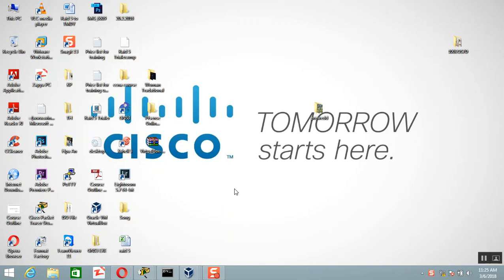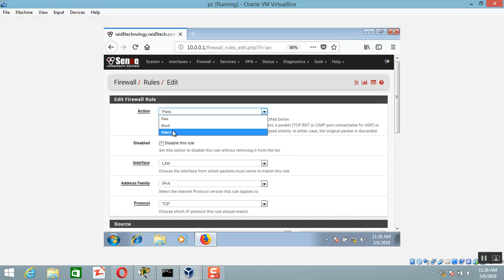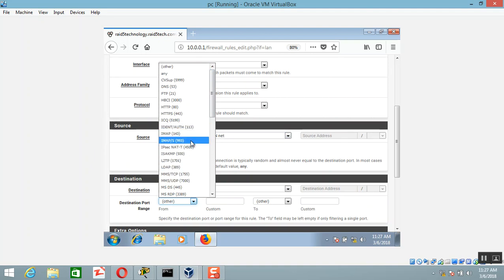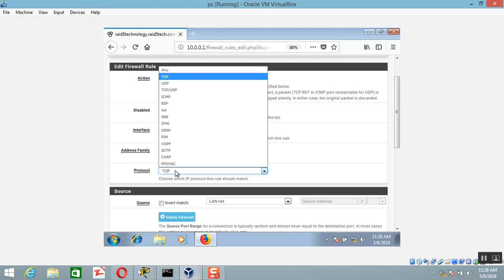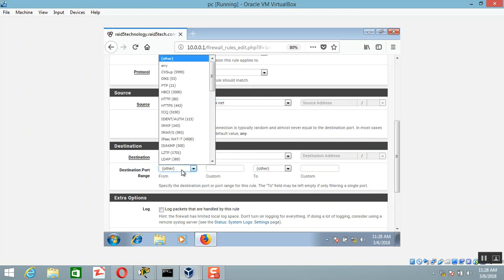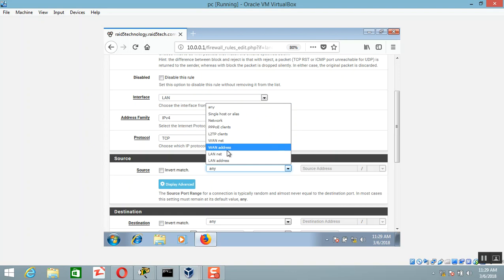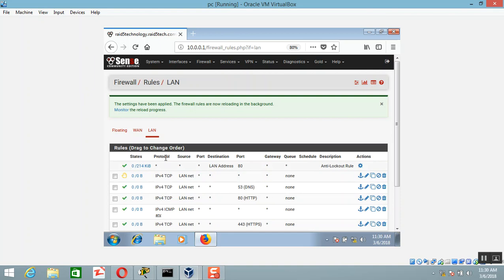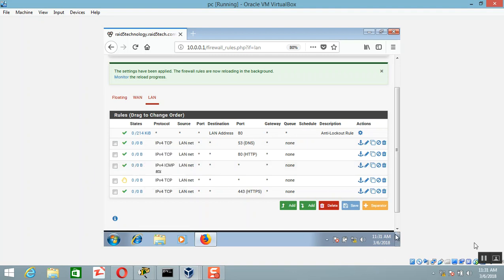Lab 3 - Creating Firewall ( Myanmar Version )